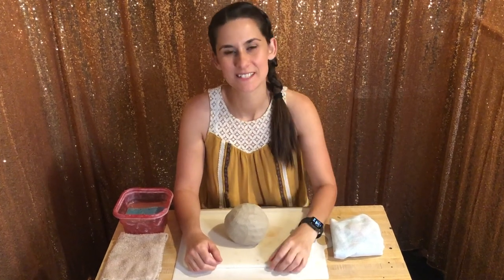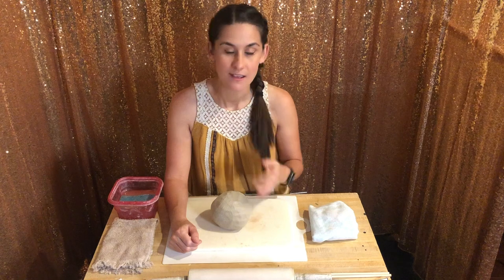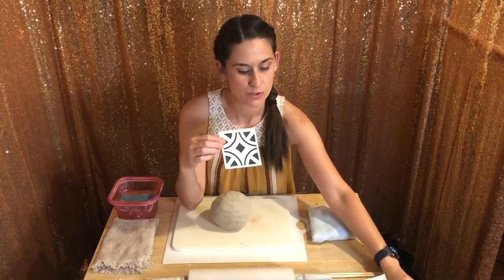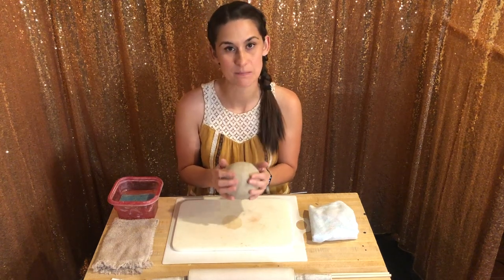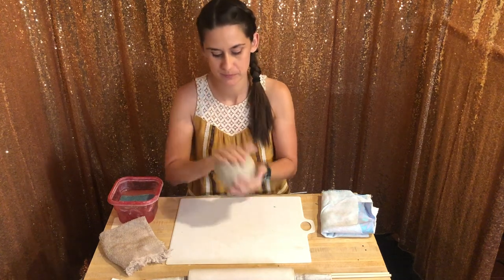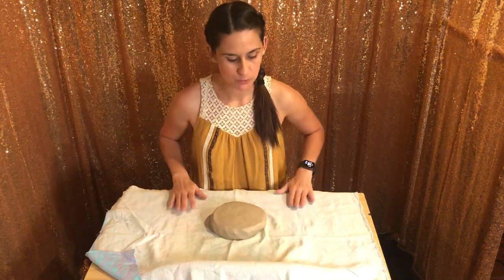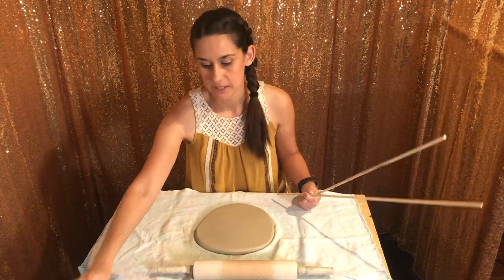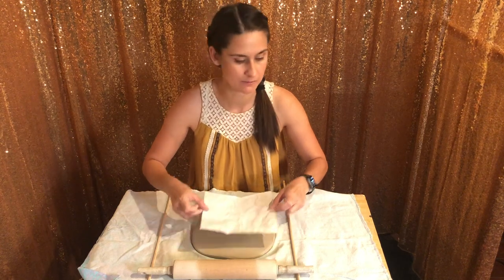How to make Ceramic Tiles for beginners -Part 1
Easy guide to making your own Ceramic Tiles. This is a step by step video as an introduction to making ceramic tiles out of clay with very basic tools. These ceramic tiles would make great drink coasters.